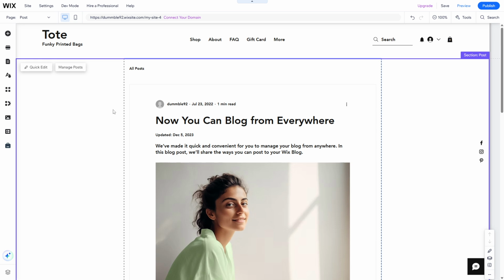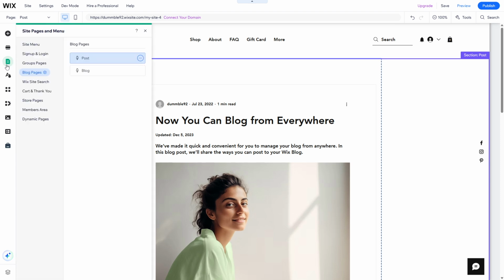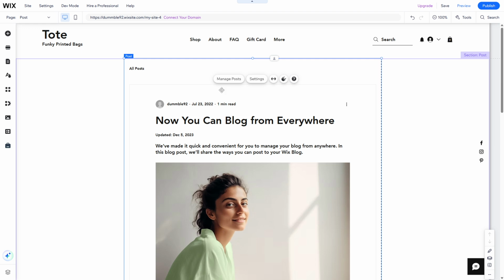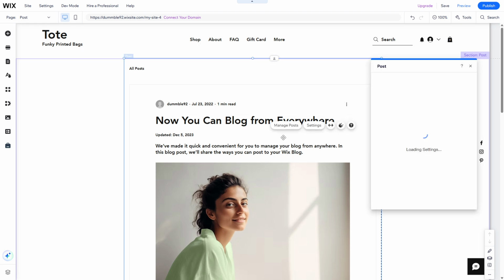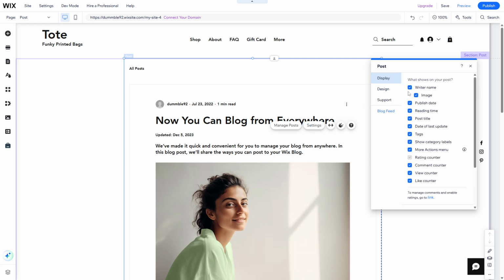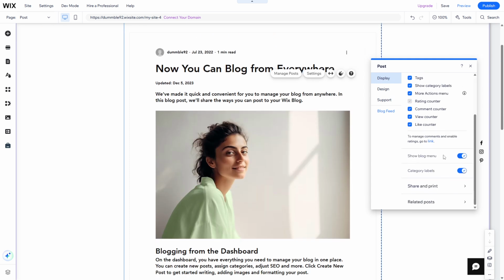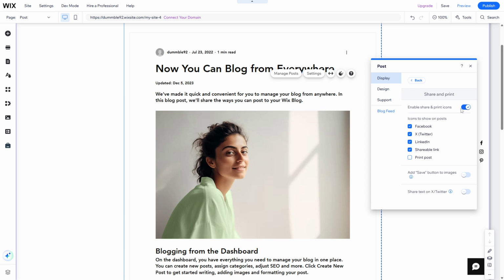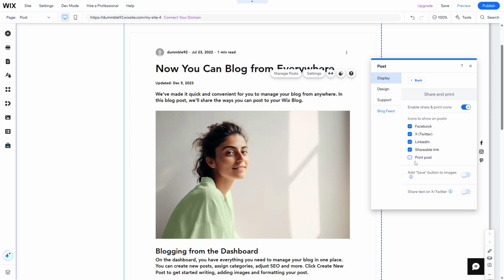How to Add a Blog Social Sharing Buttons in Wix (Step By Step) (2026 Guide)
How to Add a Blog Social Sharing Buttons in Wix (Step By Step) (2025 Guide)